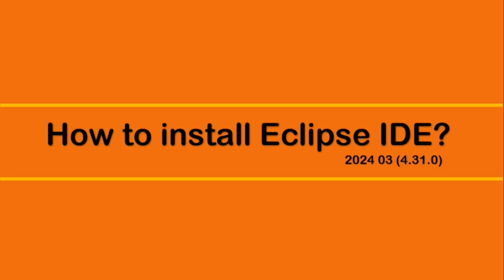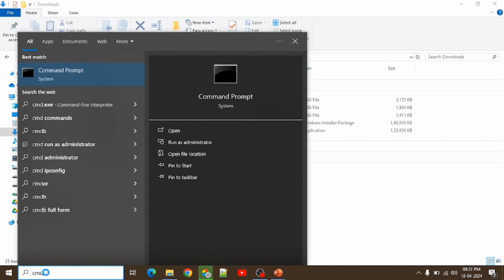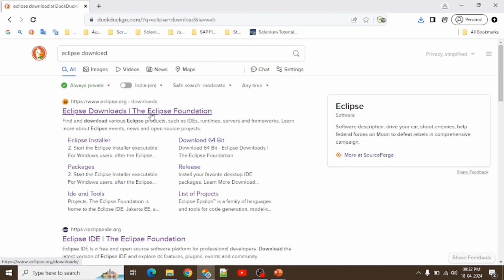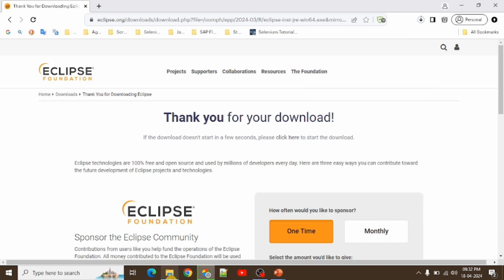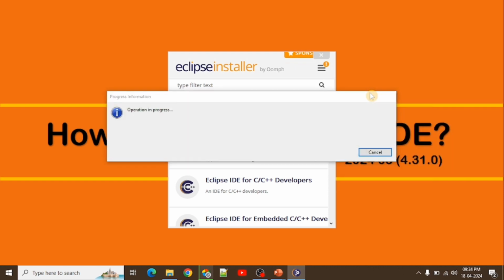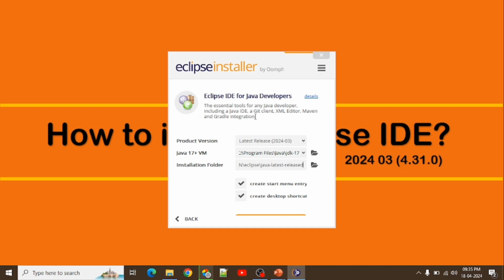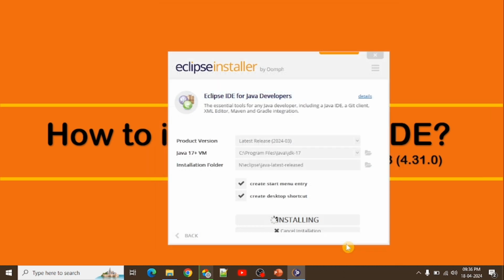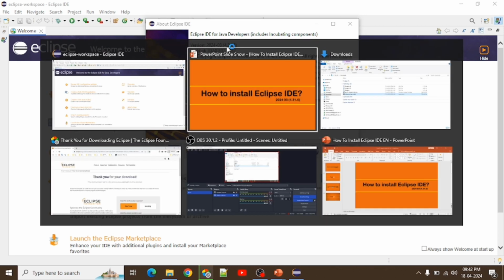How to install Eclipse IDE?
In this video, I will show you how to install latest Eclipse IDE in Windows operating system.